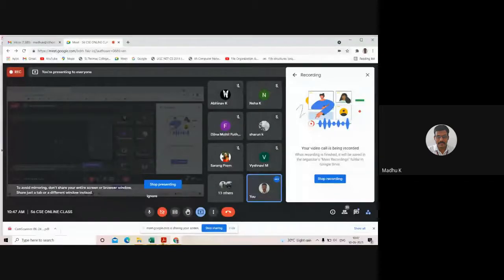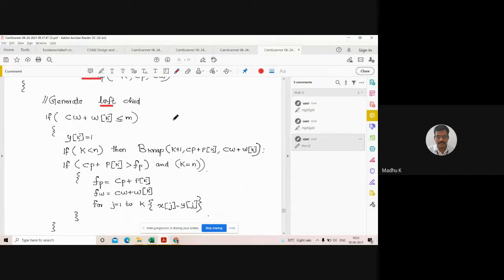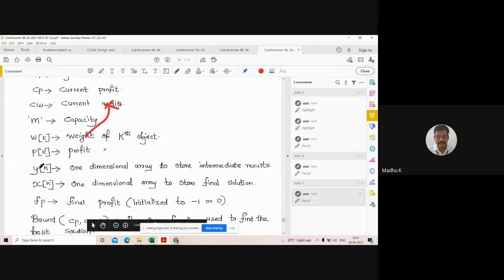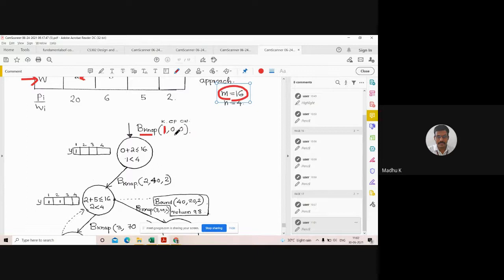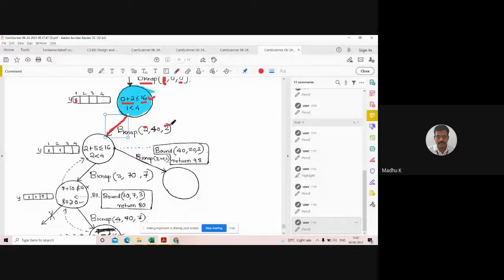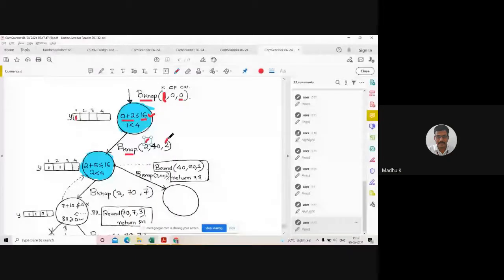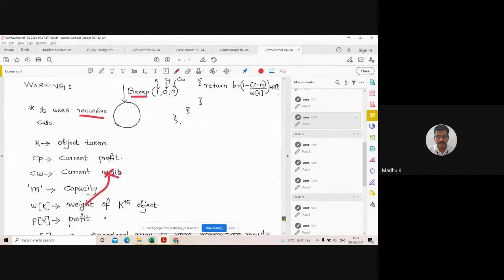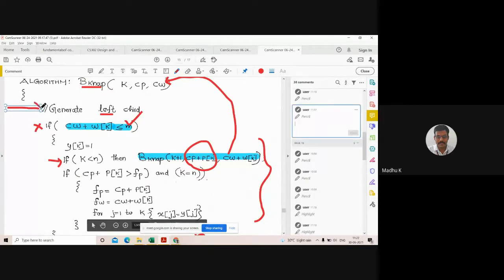STM CSE CS302 30 06 2021 2nd HOUR knapsack problem using backtracking part1